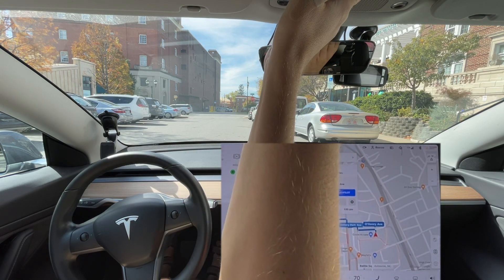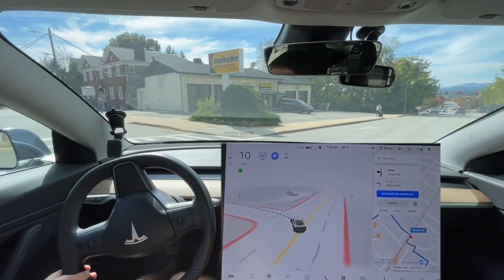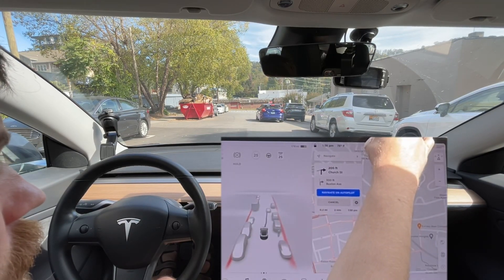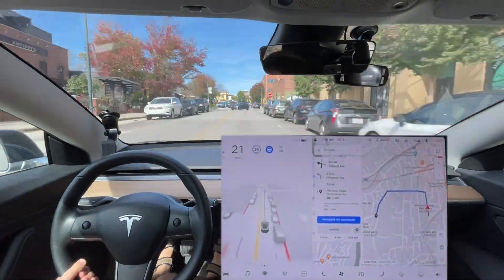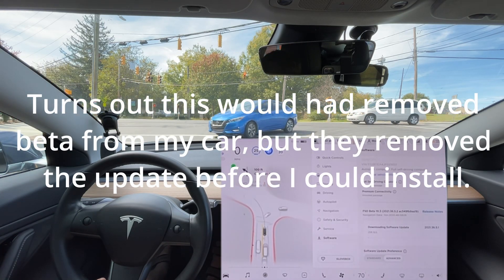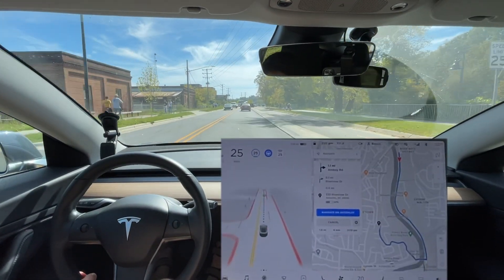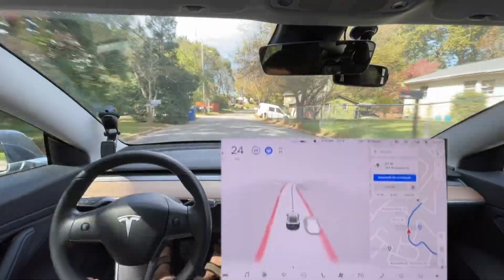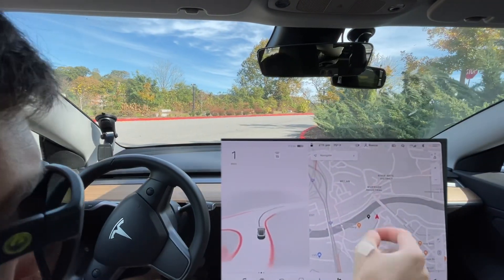Tesla FSD Beta 10.3 - Hot Fix Incoming - Asheville to New Belgium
This build has been pulled due to a bug.
10.3.1 / 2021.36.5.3 is replacing it.

Chapters:
0:00 Beginning
2:36 Disengagement 1 - Failed to get in turn lane
4:04 Disengagement 2 - Needs to wait for parallel parker
5:32 Disengagement 3 - Narrow squeeze
7:44 Software Update Mid Drive
8:34 Disengagement 4 - Too close to curb
9:32 Disengagement 5 - Didn't yield for cross traffic
10:00 Disengagement 6 - Failed to keep turning
11:00 Needs Improvement - Tried to change lanes into bike path
11:30 Disengagement 7 - Failed to turn
12:40 Disengagement 8 - Too far left